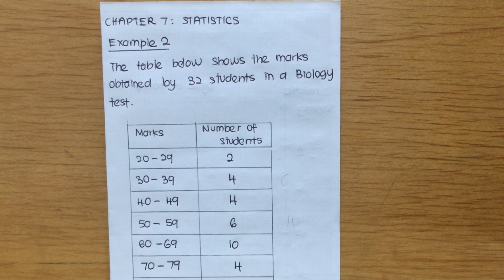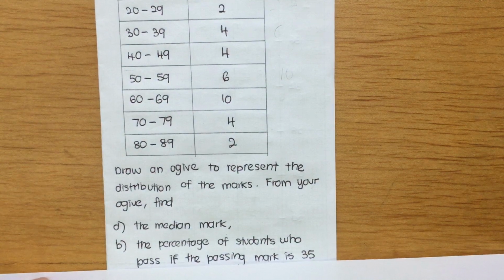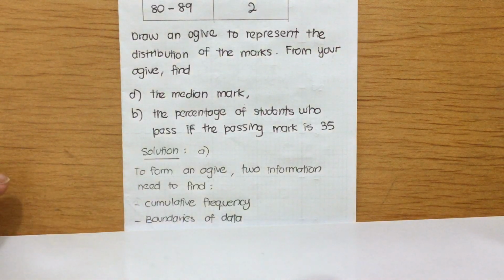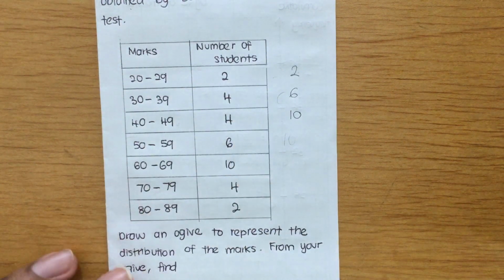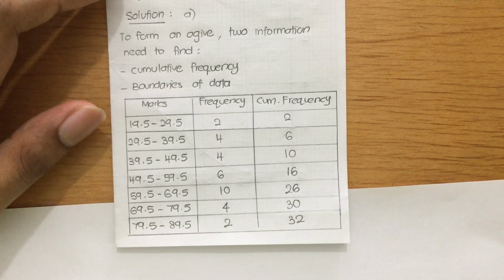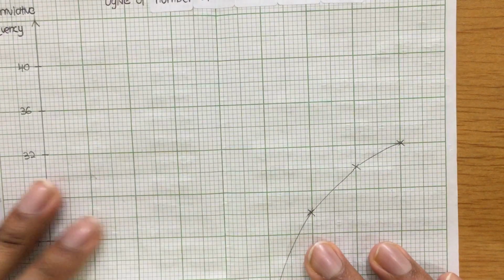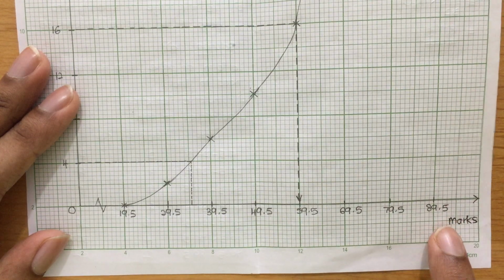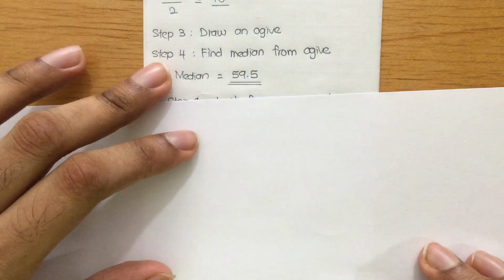How to Solve Statistics Long Question Add Maths SPM Example 2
This video shows a clear explanation on how to solve a statistics problem. This is the second example statistics long question. Any doubts or feedback feel free to put down in the comment section below.